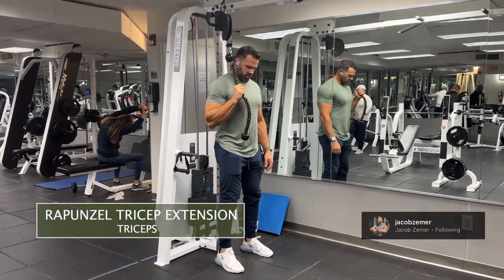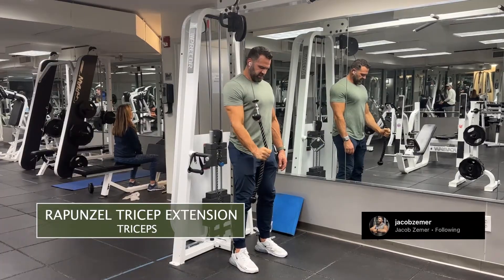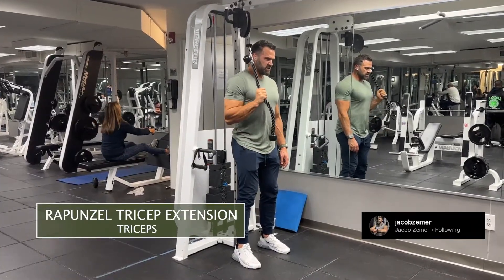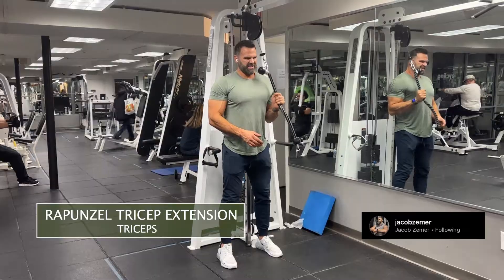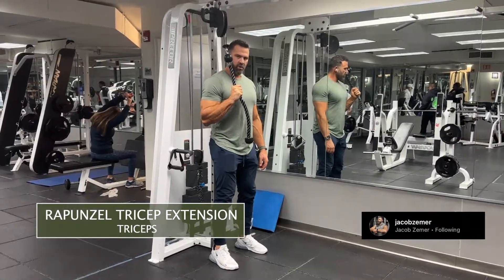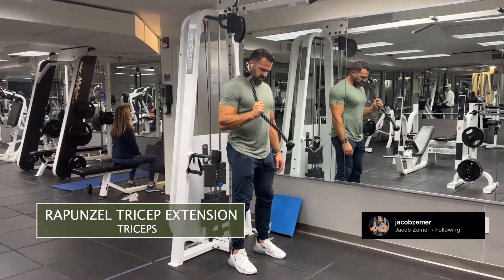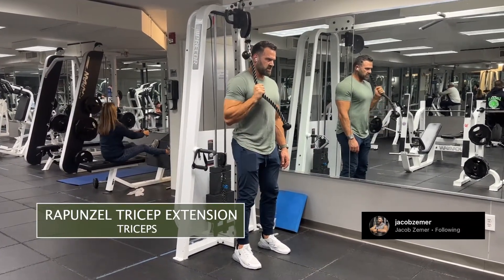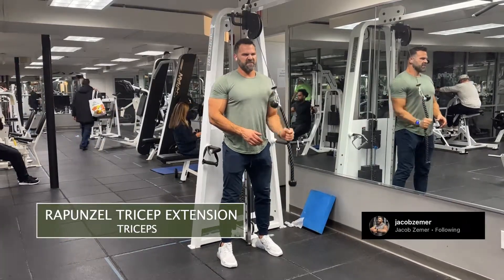Rapunzel Tricep Extension